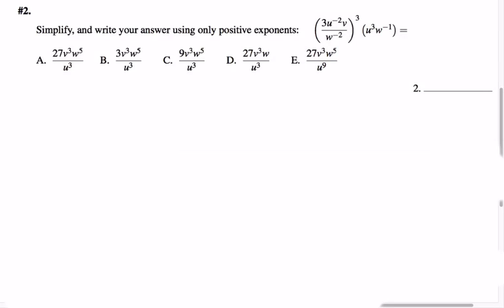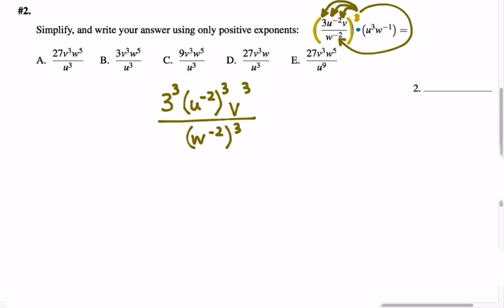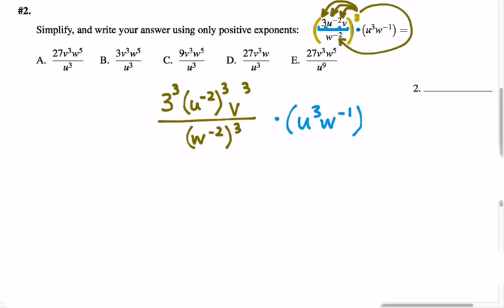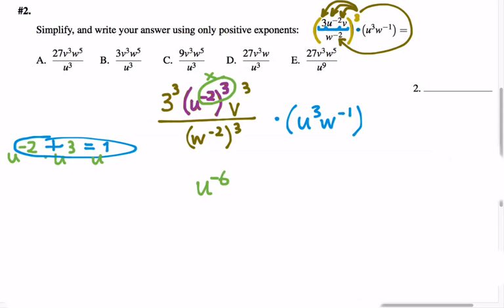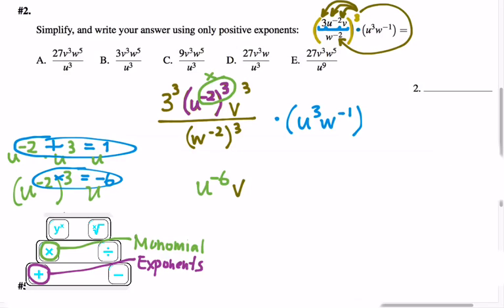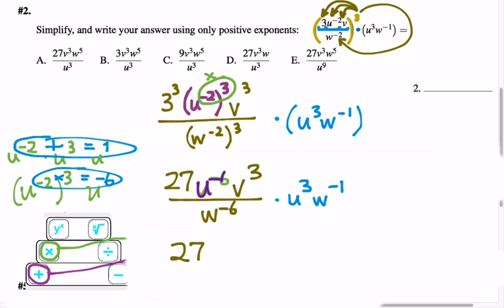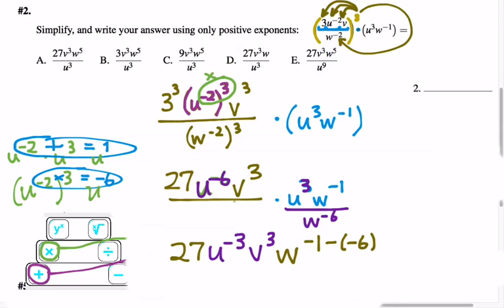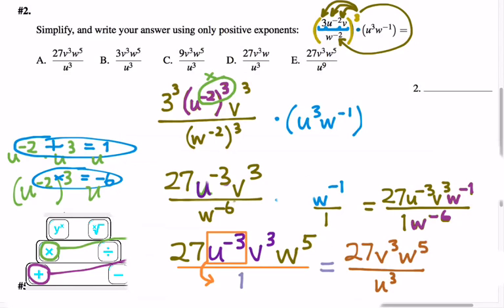095.6A Simplifying using exponents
11/9/15 Simplifying an expression using all properties of exponents (Goal Topic 6A)